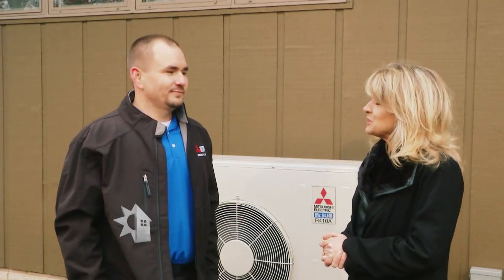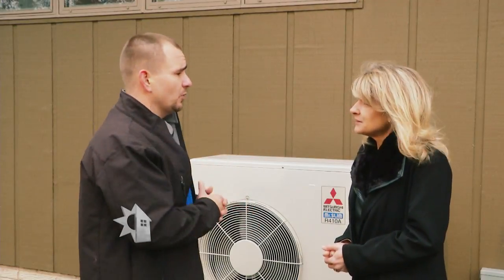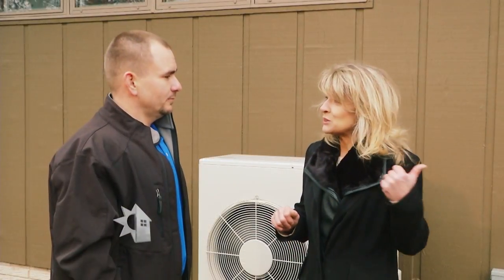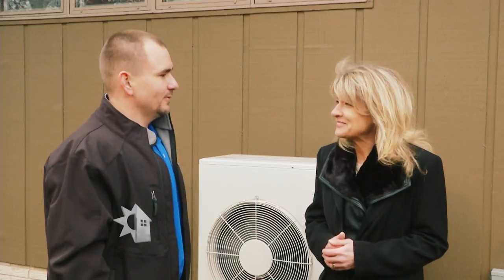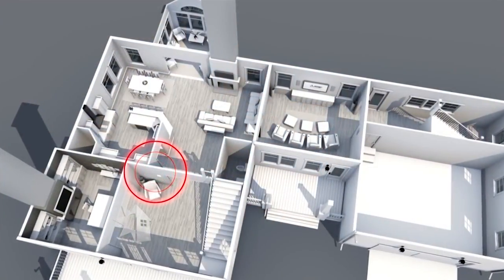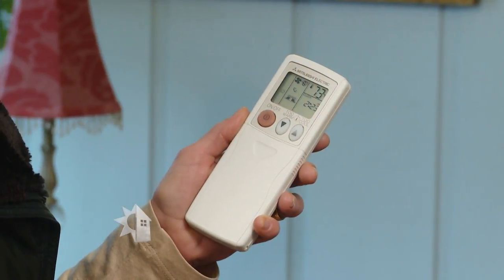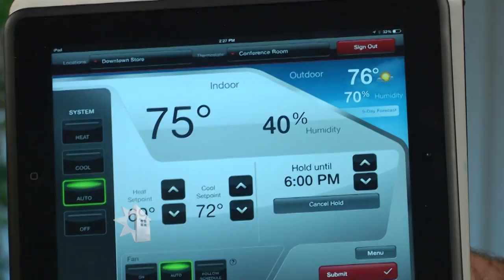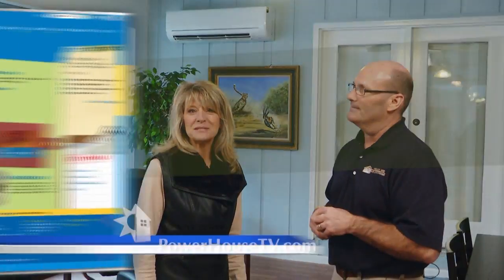Mini-split heat pump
The latest technology rocking the heating and cooling world is the ductless mini-split system.  Find out if this system can solve your heating or cooling needs.